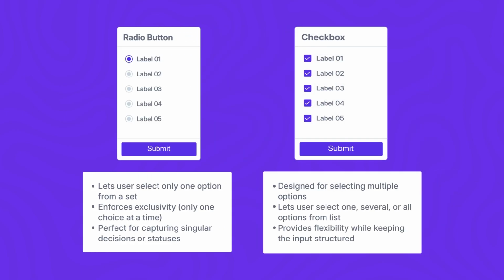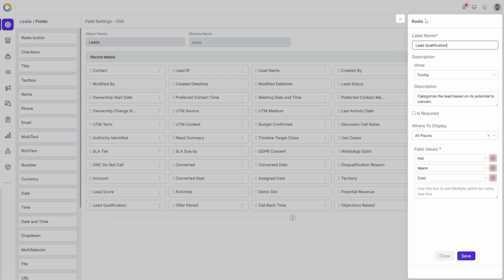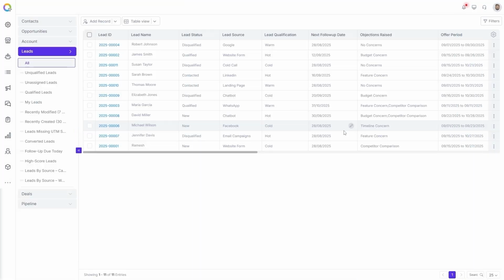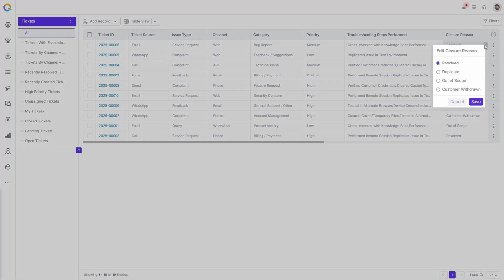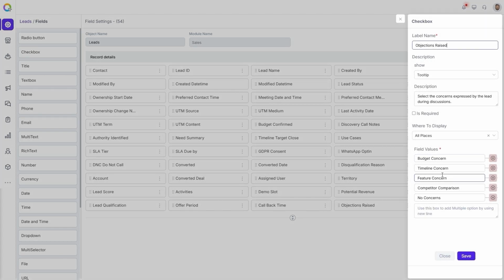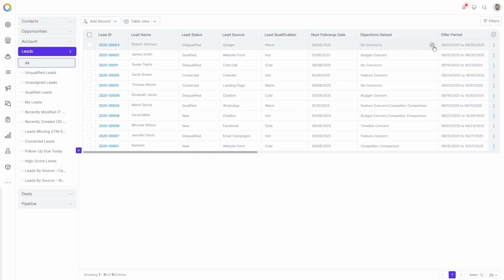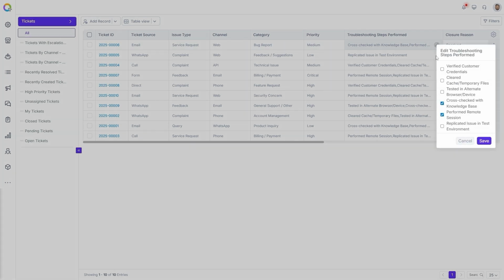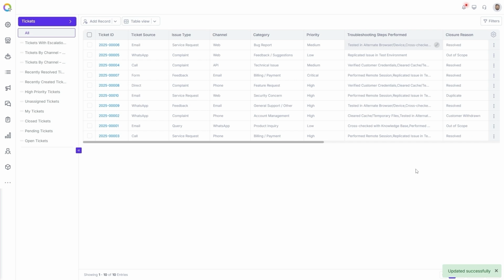Custom Fields: Radio Button and Checkbox | Office24by7 Tutorial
Learn how to create and use Radio Buttons and Checkboxes in Office24by7. These custom field types give you the flexibility to capture data in a structured, consistent way. Radio Button lets users to select a single option and Checkbox allows users to choose multiple choices from the predefined set of values.

What you’ll learn in this video:
- How to add a Radio Button field for single-choice selection
- Setting up a Checkbox field for multiple-choice options
- Practical use cases across different industries and processes
- Tips to design fields that make data collection easier and more reliable

Timestamps:
00:00 Difference between Radio Button & Checkbox
00:37 How to set up Radio Button
01:12 How Radio Button reflects in the object
01:42 How to set up Checkbox
02:14 How Checkbox reflects in the object
02:55 Conclusion

With Office24by7’s custom fields, you can adapt the platform to any extent, aligning it perfectly with your industry needs and business workflows.